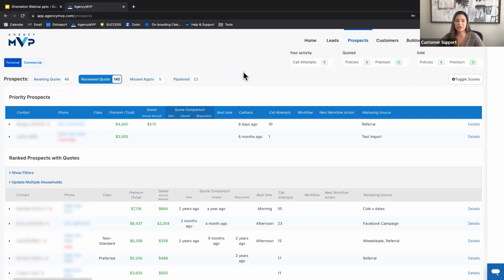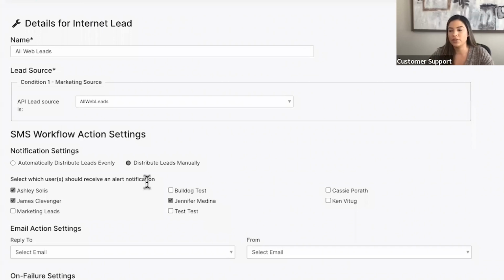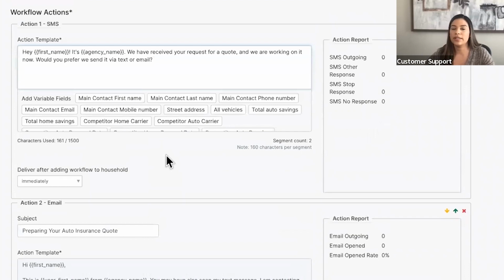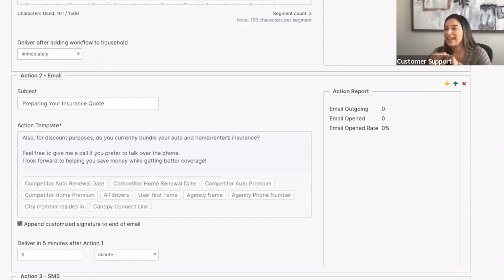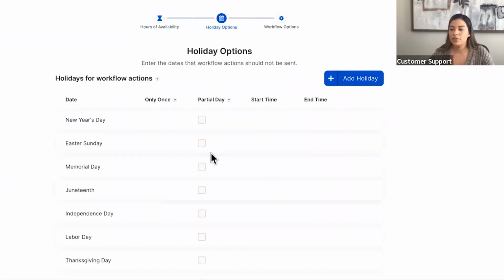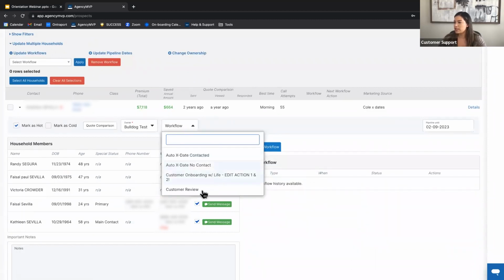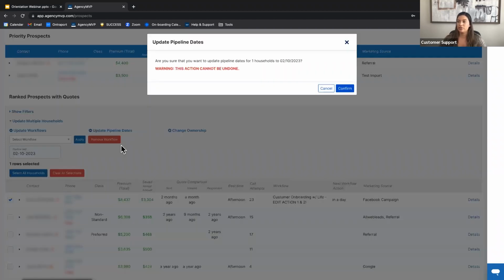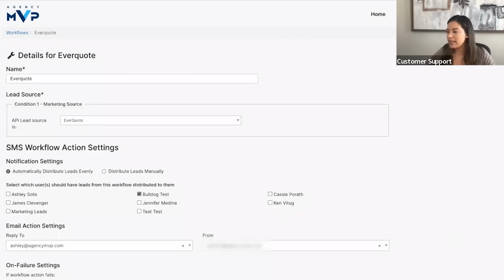How To Manage Workflows In Agency MVP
Maximize your productivity and optimize your lead management process with Agency MVP's powerful workflow management tools. In this comprehensive guide, we'll show you how to manage workflows in Agency MVP step-by-step, from creating custom workflows to automating tasks and tracking progress with real-time analytics. Learn how to use Agency MVP's advanced features to streamline your sales process, boost your efficiency, and close more deals. Whether you're a new or experienced insurance agent, this video will provide you with everything you need to know to get the most out of Agency MVP's workflow management tools. Don't miss out on the opportunity to take your insurance sales to the next level with this guide to managing workflows in Agency MVP.